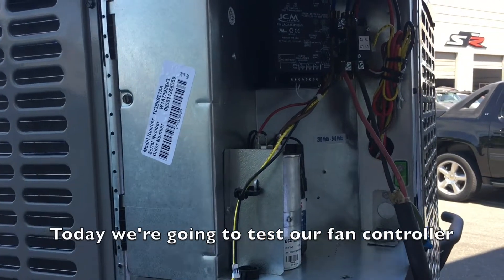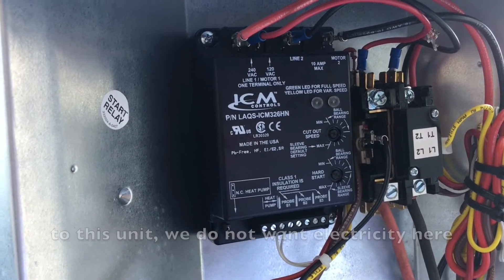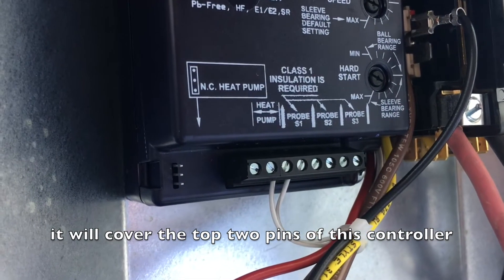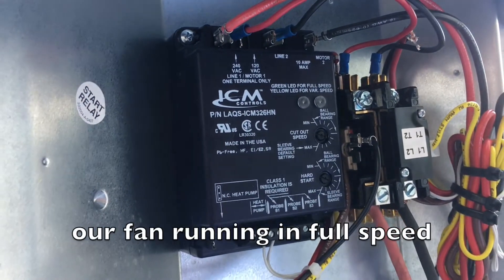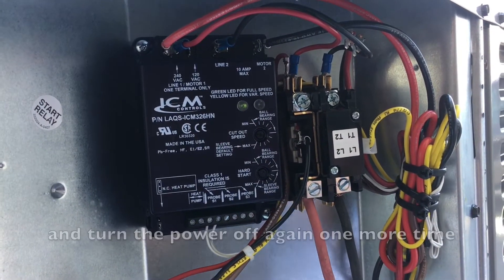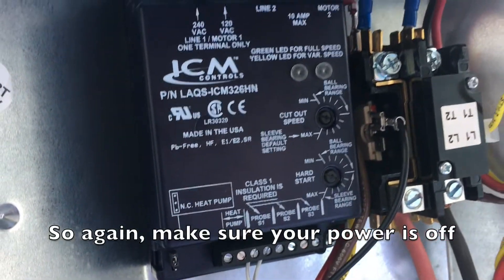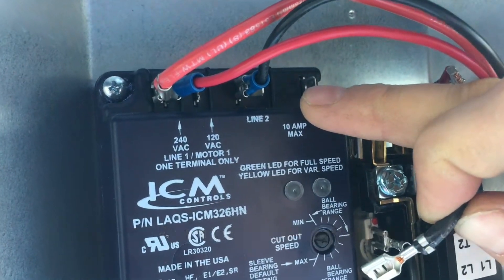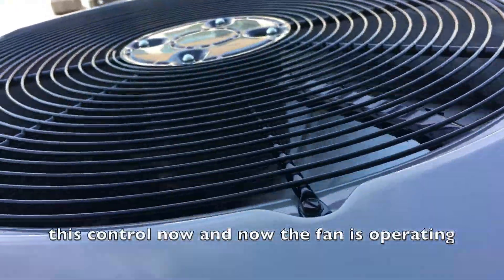Troubleshooting Low Ambient Fan Control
We show you how to diagnose any issues with your fan control, as well as how to jump and bypass the control. All Excel Air Systems units come with low ambient controllers like this one to ensure your system will run 365 days a year.